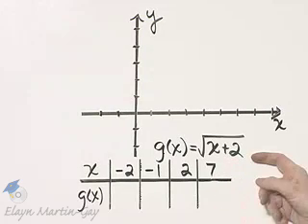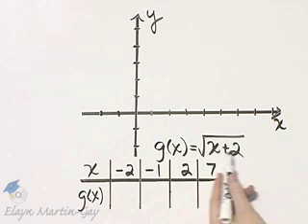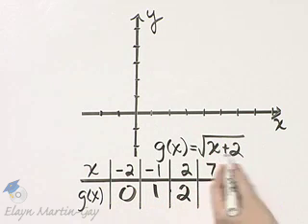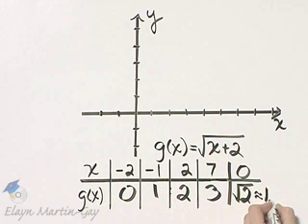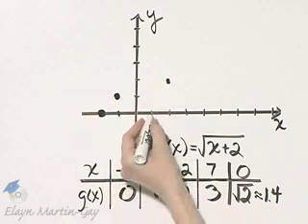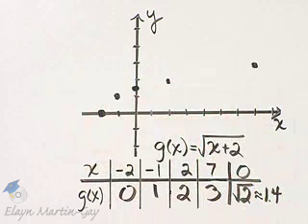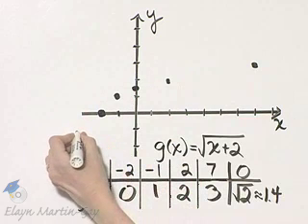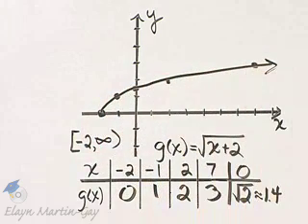Beginning and Intermediate Algebra Ch 10 Ex 32